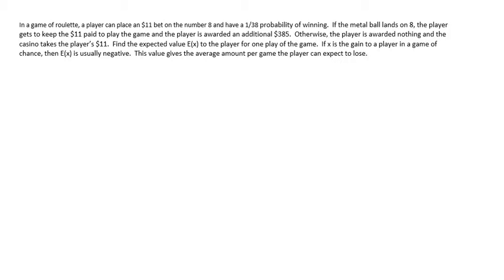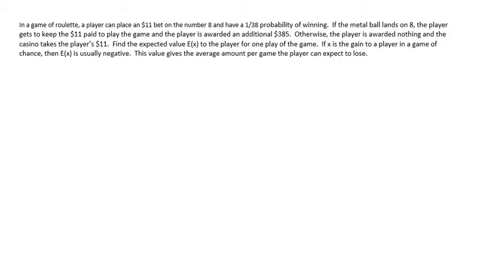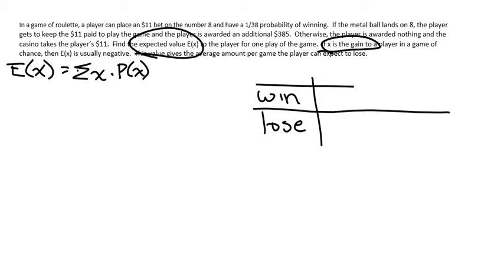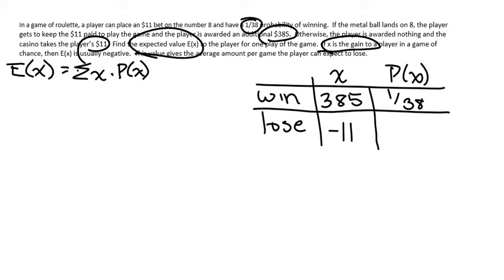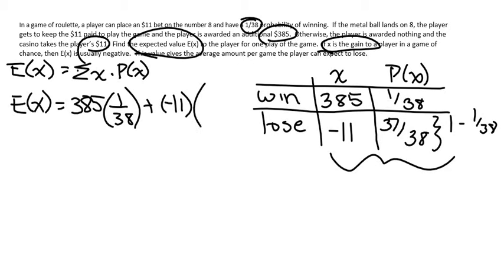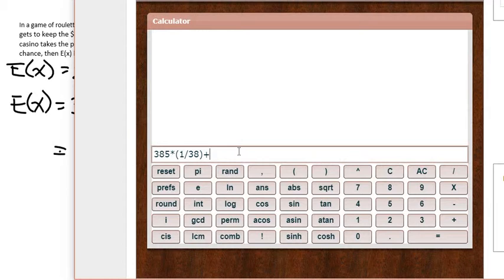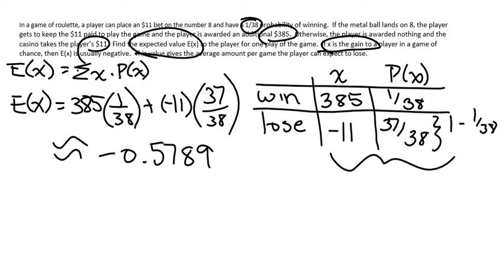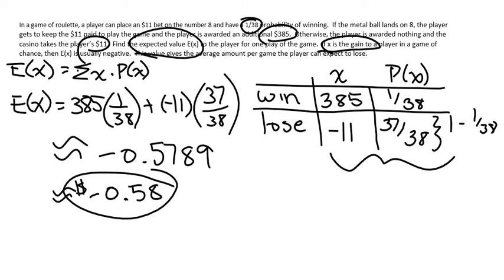Calculating Expected Value in a Game of Chance